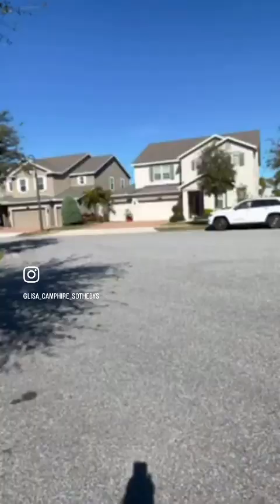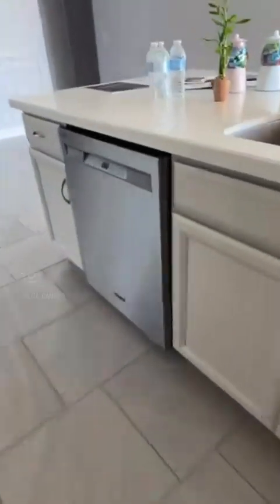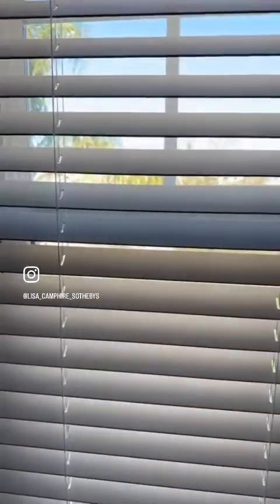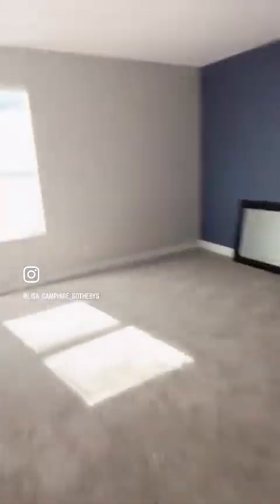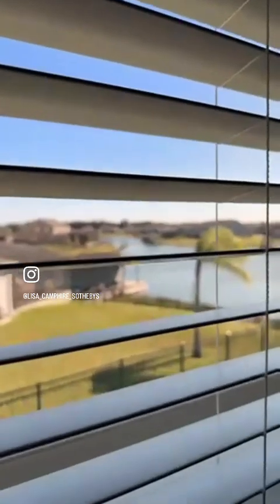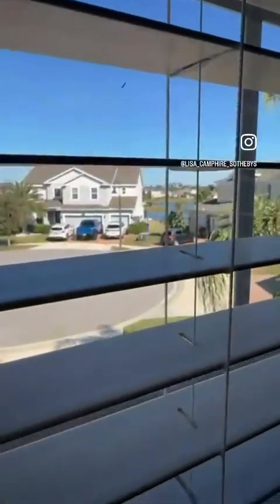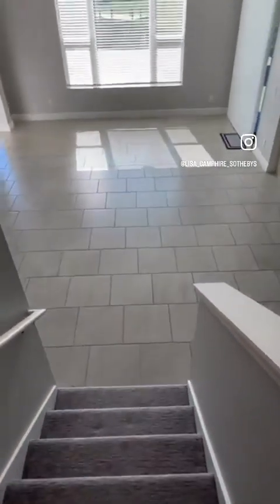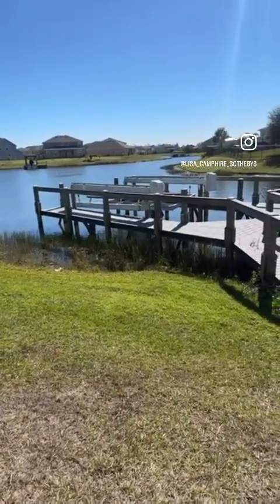🏡 Open House Today: Waterfront Beauty in St. Cloud! 🌞🌴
I’m here until 2 PM at 4950 Chase Court, St. Cloud—a beautiful new home on the canal to Alligator Lake! 🌞 This property has so much to offer, and the sun is shining—it’s a gorgeous day to find your dream home. 🏡✨ Come see me!